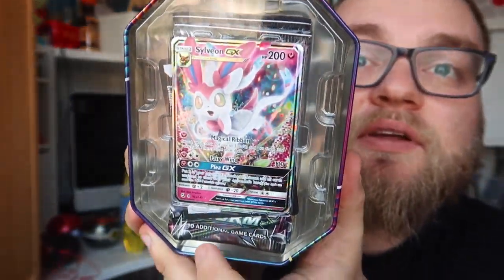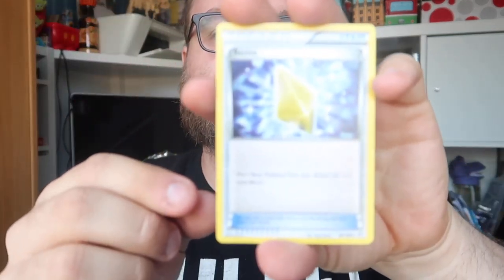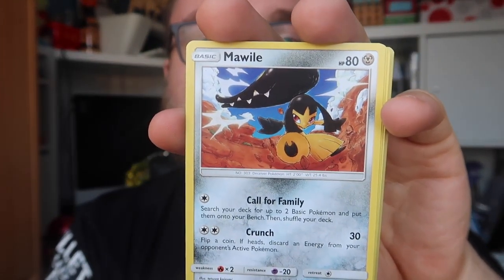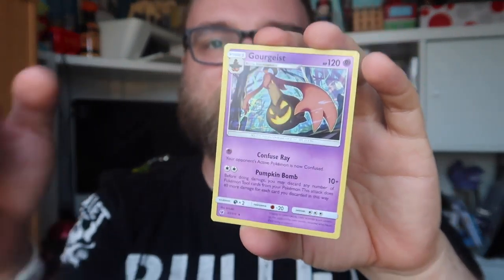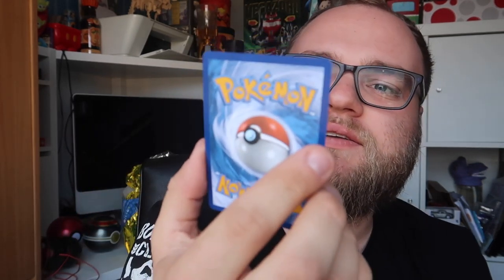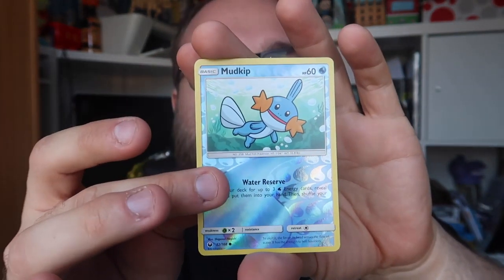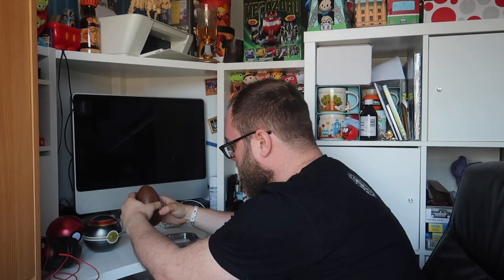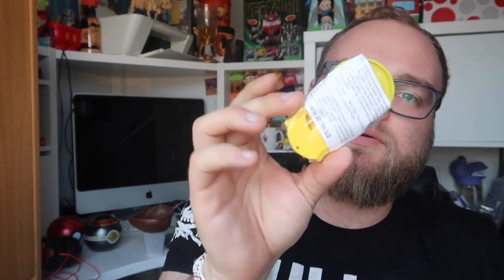Sylveon GX Tin & Pokemon Easter Egg! | PokeMonday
Haven't opened up any Pokemon TCG products recently on the channel so thought I would treat myself for Easter. There's also a lot more Pokemon TCG videos to come ;D

Today I open up a Sylveon GX Tin which only cost me £14.50 from Tesco (UK Supermarket) and a Pokemon Easter Egg I purchased from a French Supermarket called Auchan for $7.99 whilst on vacation at Disneyland Paris!

Hey my name is Michael, I am a 20 something guy living in London who loves all things Disney, Florida and wrestling. On my channel you'll see a variety of things from Disney World vlogs to Disney inspired crafts!

Joining me on my journey is my beautiful fiancee Chelsie so if you ever see me talking to someone off camera that is who i am talking to haha

...I promise I'm not crazy!

Intro Music | Josh Woodward - Twinklebell